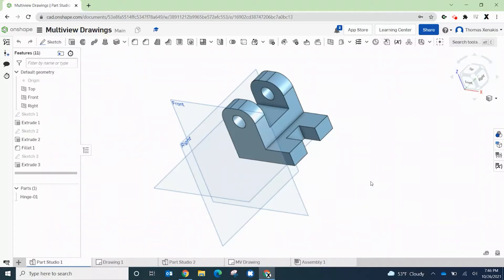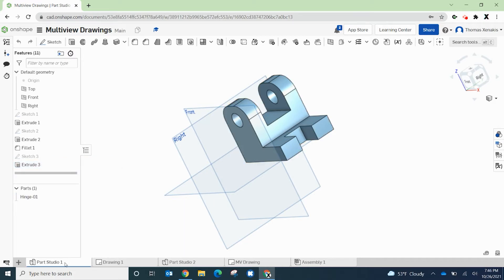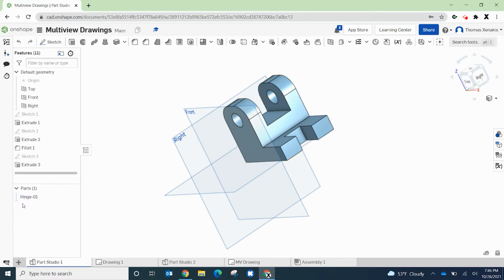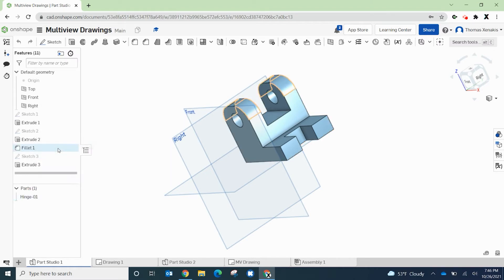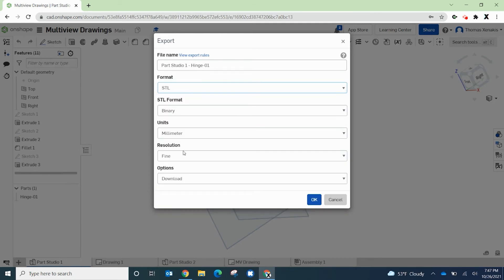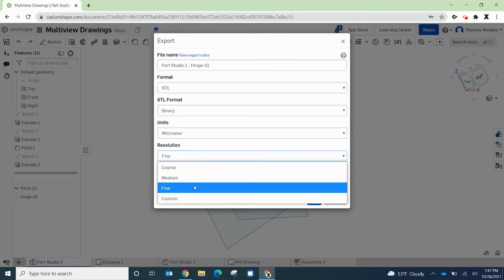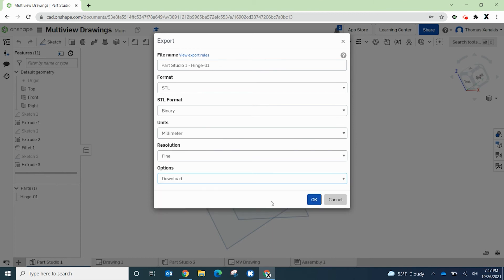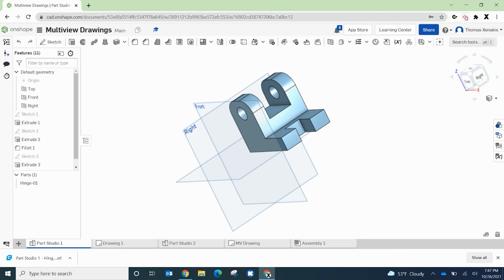Exporting STL from Onshape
How to export a STL file from Onshape.